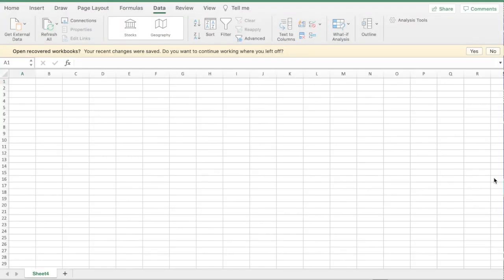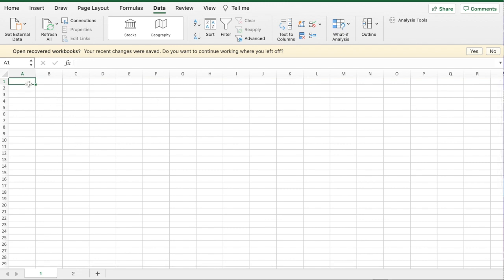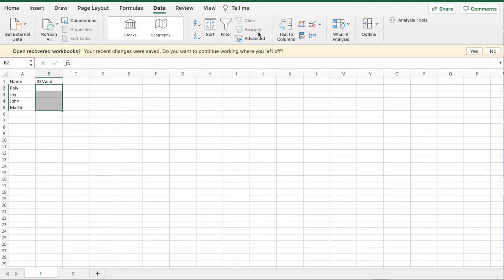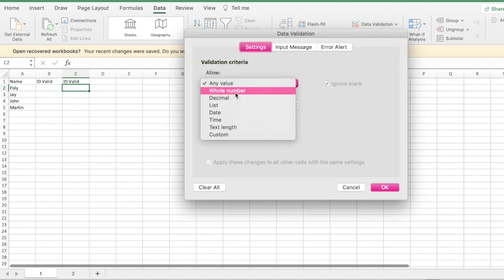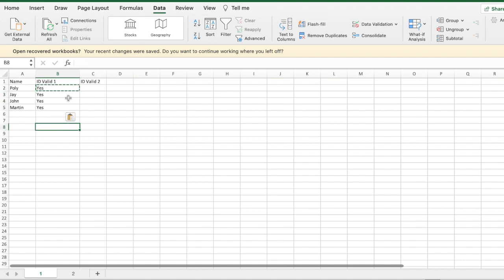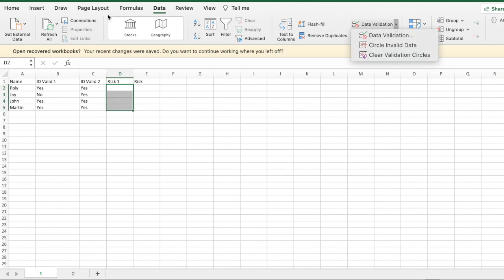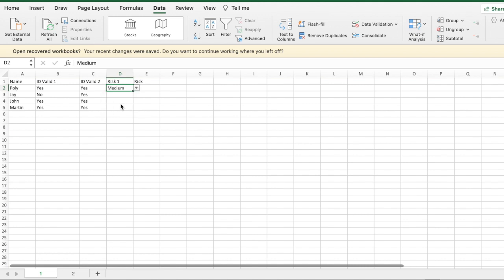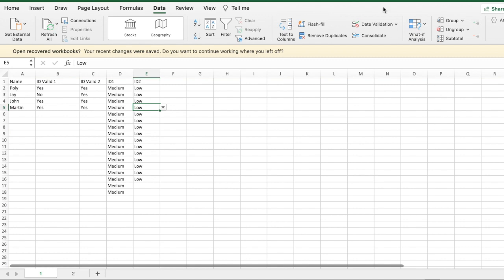Easy Excel Drop Down Default Value Yes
Easy way to do Excel Drop Down with Default Value as Yes or NO